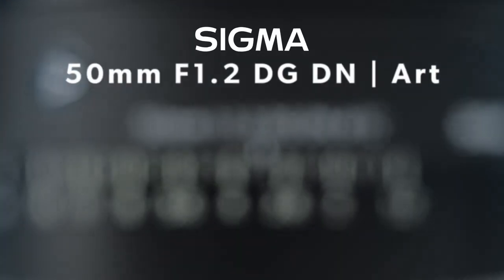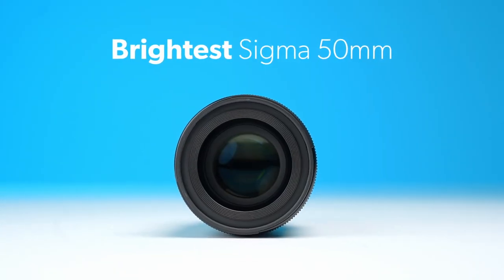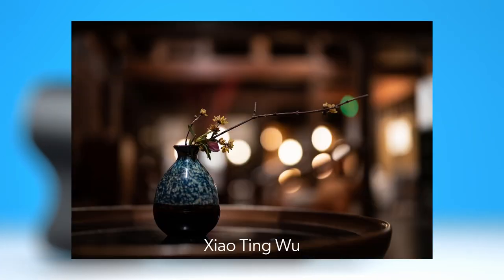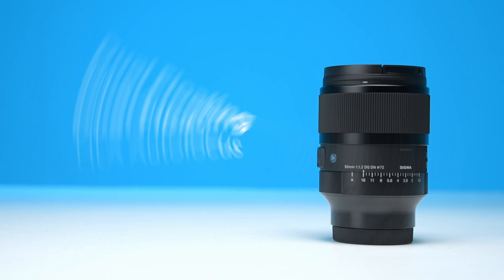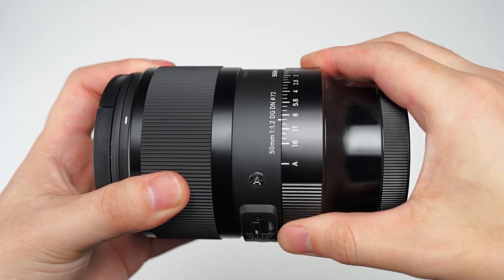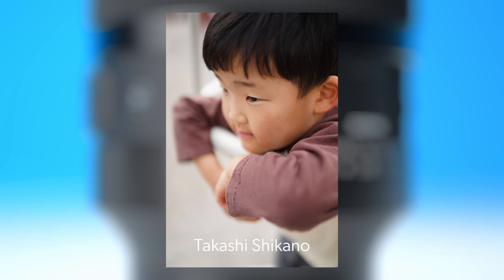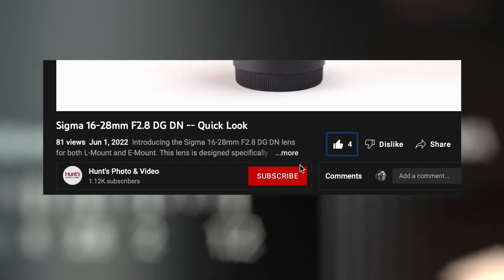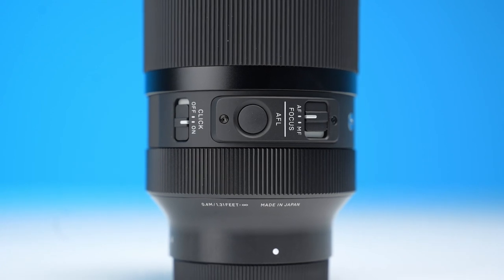SIGMA 50mm F1.2 DG DN | Art LENS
The 50mm F1.2 DG DN Art lens has been announced! Josh is here to give you a rundown of the newest features you can expect.